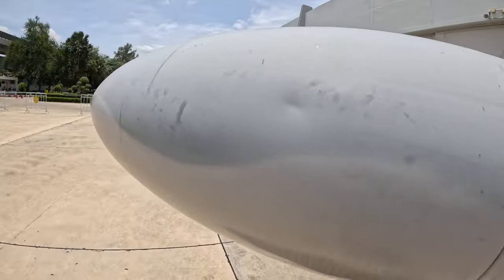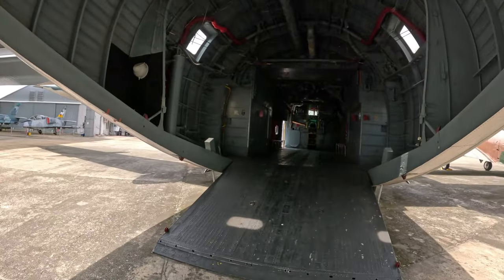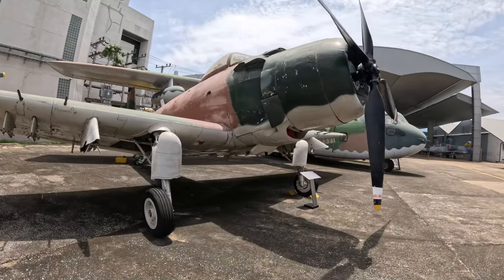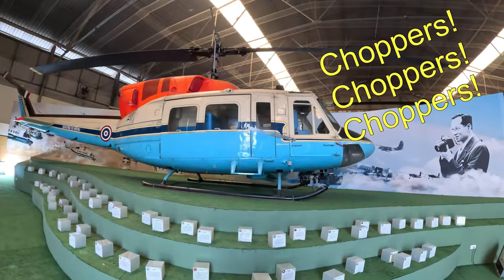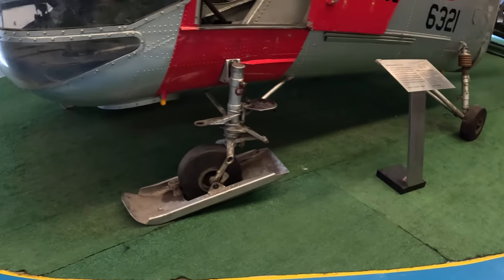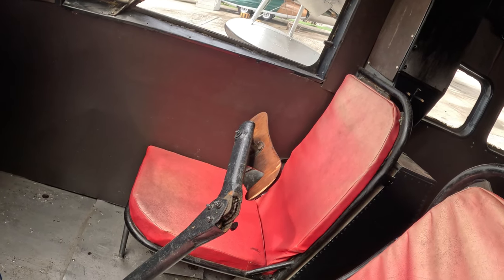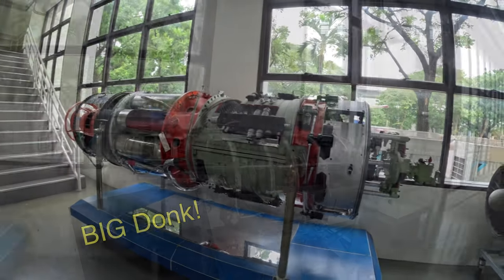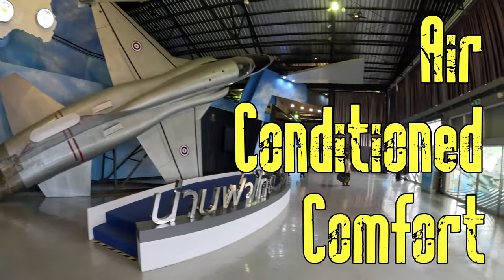ROYAL THAI AIRFORCE MUSEUM, Bangkok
The Royal Thai Air Force Museum in Bangkok is a haven for aviation enthusiasts, showcasing an impressive collection of vintage military aircraft.
It offers a peek into the history of Thai aviation, with well-preserved fighter jets, bombers, and helicopters.
The museum is free to enter and gives visitors a chance to wander around, admiring the planes both indoors and outdoors.
It's a great spot to escape Bangkok’s heat while soaking in a bit of aviation history.
Plus, it's perfect for “baking nerd cookies” if you love planes!

.00:00 Introduction
00:36 BREAK RIGHT! Go inside LAST
01:02 Small Planes
01:29 Larger Planes
01:42 Inside Cargo Plane
01:55 Favourite Plane Here!
02:44 Food and Souvenirs
02:55 Iconic Planes
03:45 Helicopters
05:27 Planes, and more planes
06:34 Inside Displays
08:48 Outro

🛠 Services I use:
🏨 Hotels: Hotels.com, Agoda and AirBnb

⚙️ Gear I use:
Samsung S21+
Sony ZV-E10 w/Sony 16-50mm
GoPro 11
Insta360 X3
DJI Wireless Mics